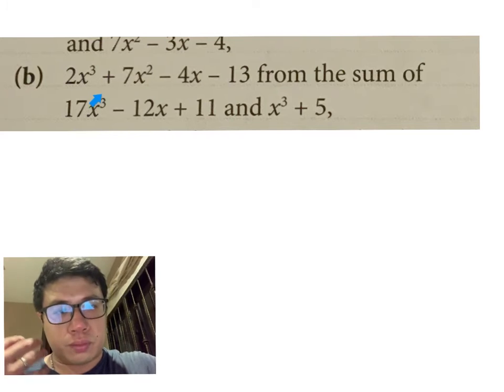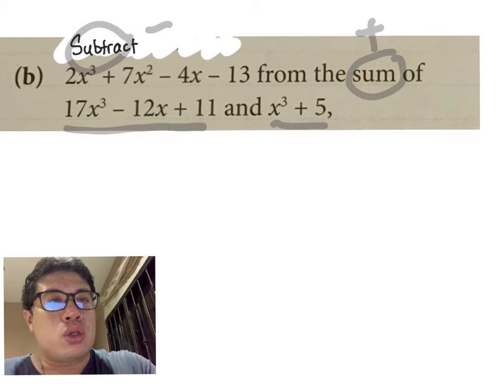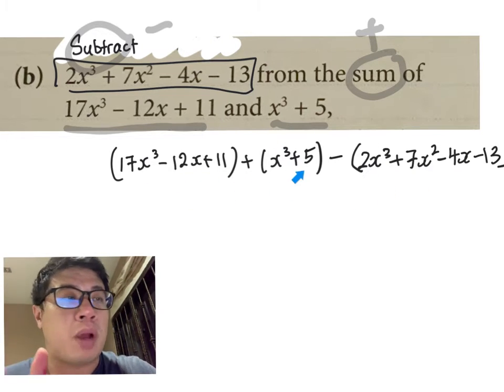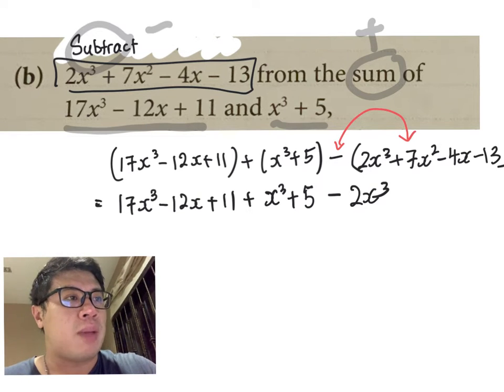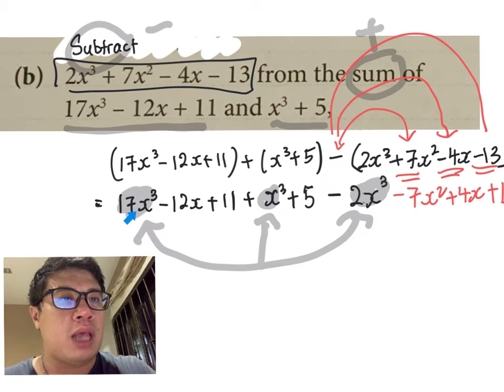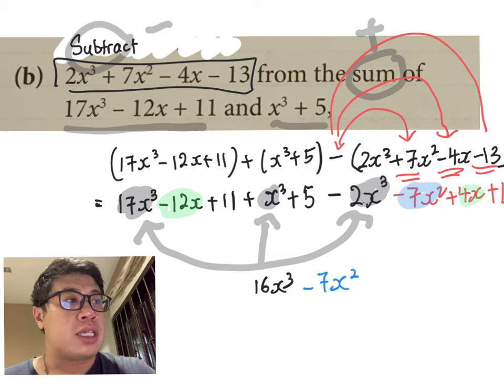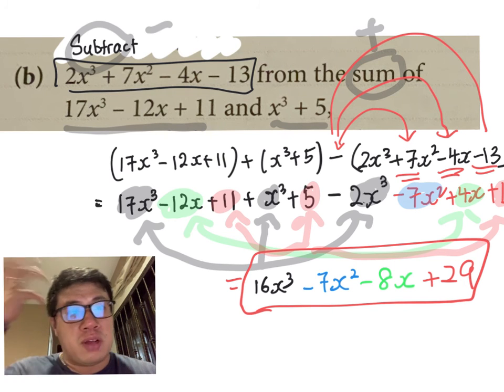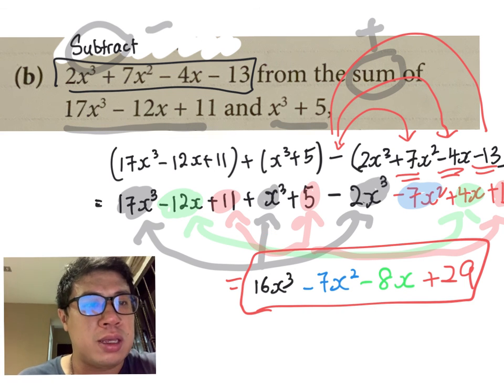T3PS2 TB Ex 4B Q10(b)| Expressing mathematical operations using algebraic expressions